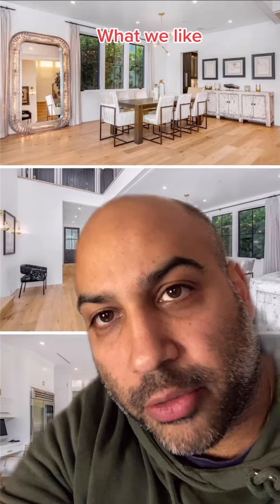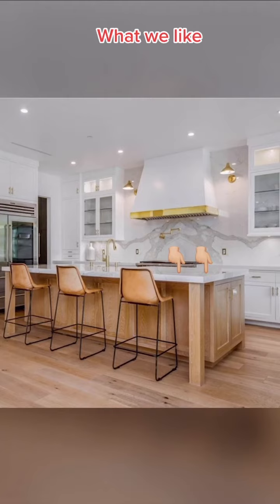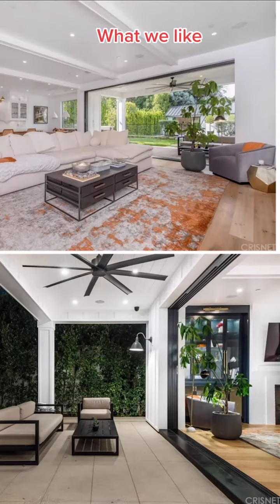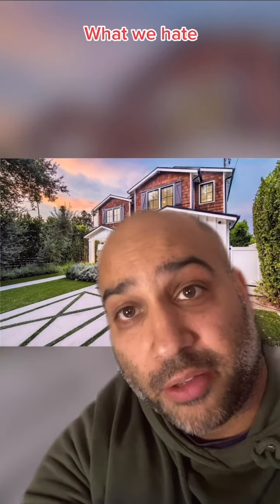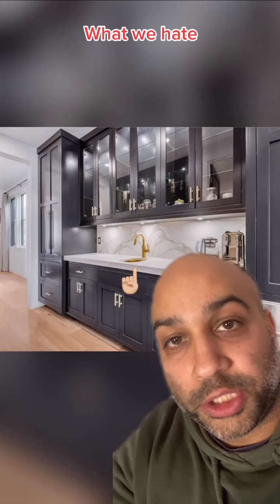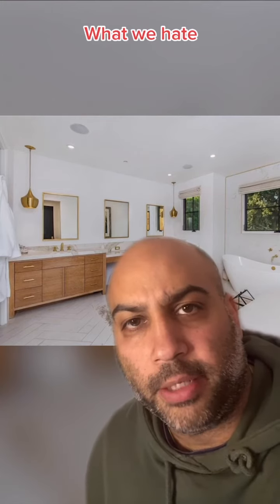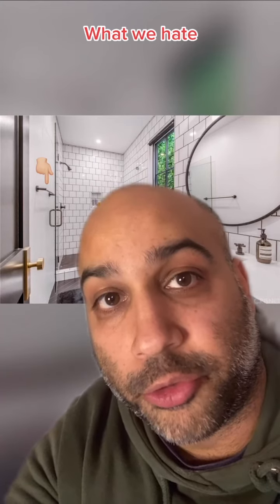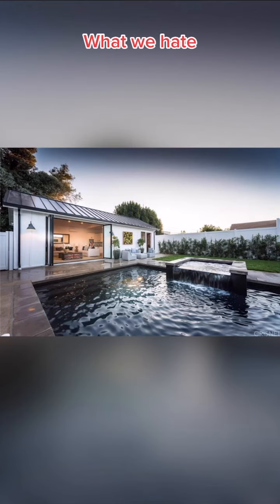Tati Westbrook $3.8 Million Sherman Oaks House Tour (REVIEW) | Celebrity Home Shopping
What did you love/hate about the home?

SOLD           The Stats

👩🏻‍🔧Tati Westbrook
🌴 Sherman Oaks, CA
💰 $3.8 Million
🛌 5 bedrooms, 🚽 7 bathrooms
📏 6,281 sq/ft ($605 sq/ft) (584 sq/m)
⏰ Year Built: 2016
🌎 10,724 sq ft lot

- Very long house
- Visible Circle Mirror Count: 7
- 1,000 square foot guest house